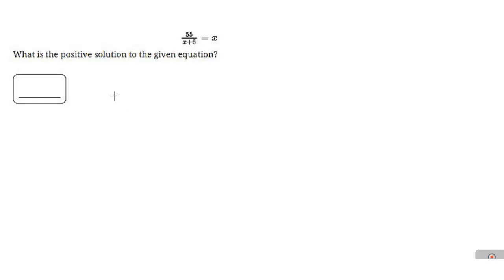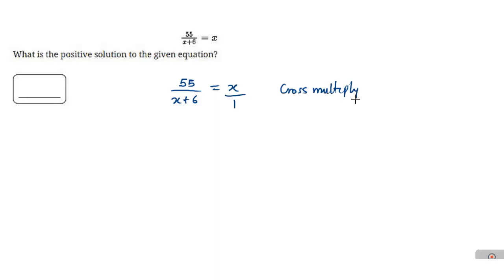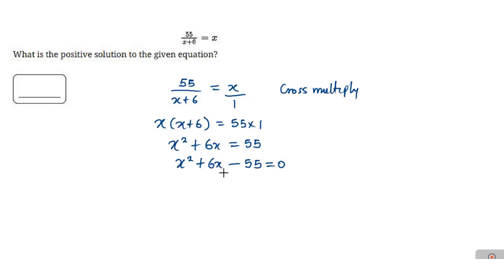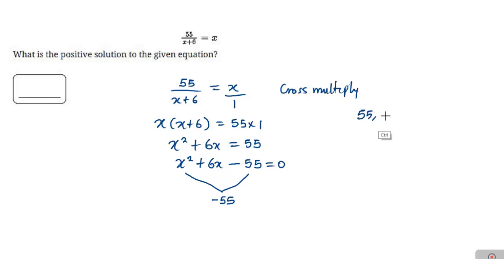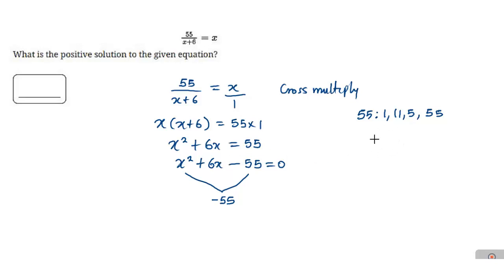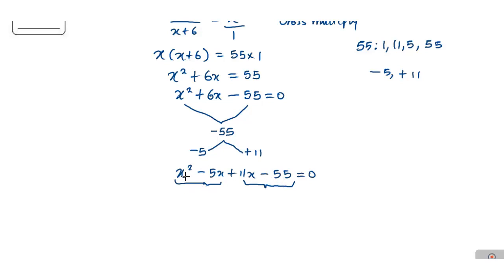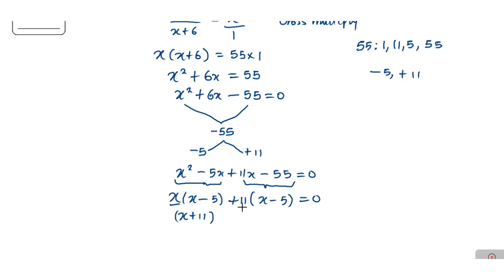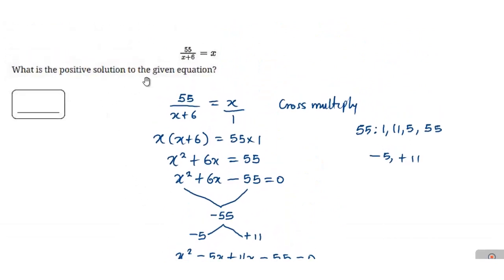Solving Algebraic Equations: Step-by-Step Guide